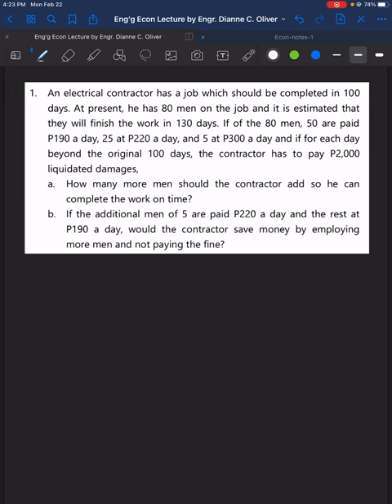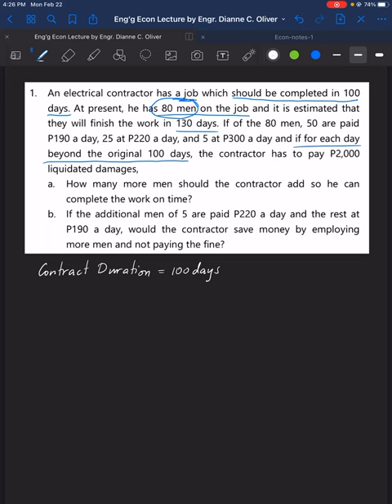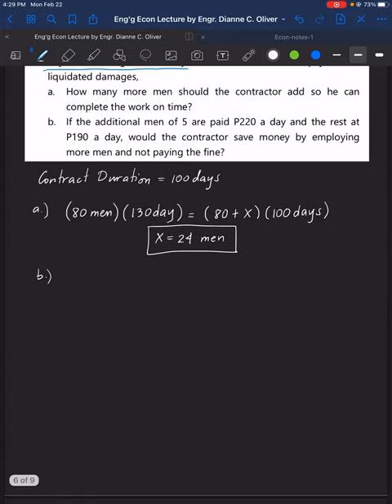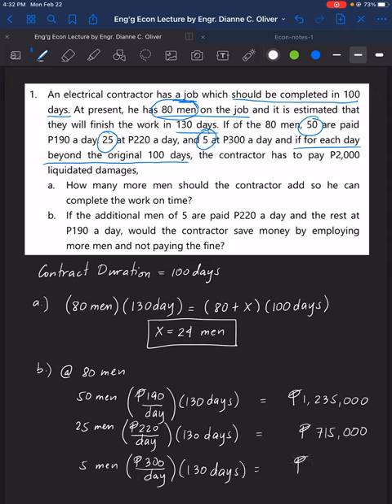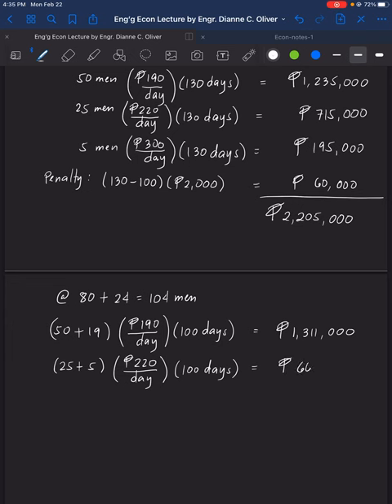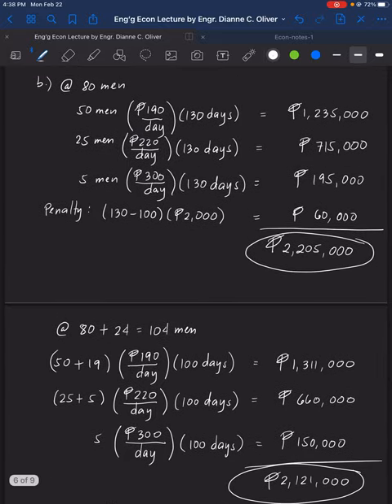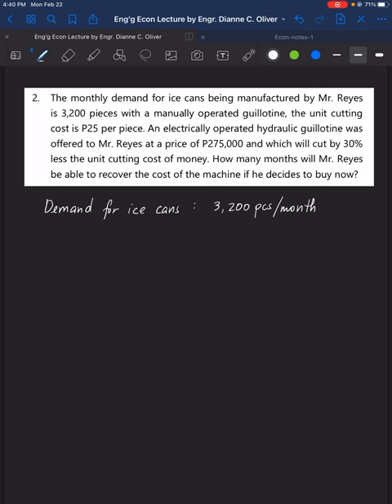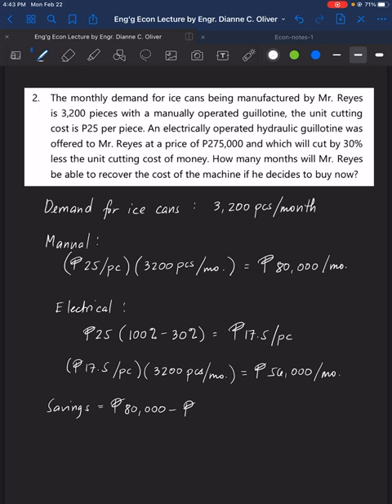Engineering Economics: Present Economy (Solved Sample Problems)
Engineering Economy
Engineering Economics

Sta. Maria, Hipolito B.
(2000). Engineering economy. Published by National Book Store, Mandaluyong City

Besavilla, Venancio I. Jr.
(1998). Engineering Mathematics Volume 2. Philippines